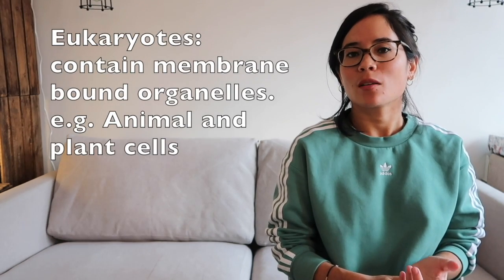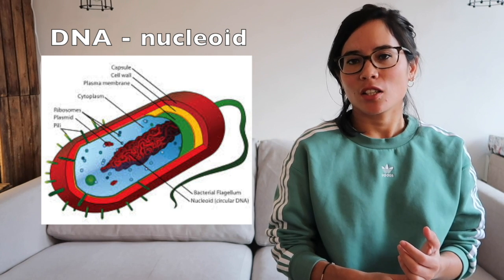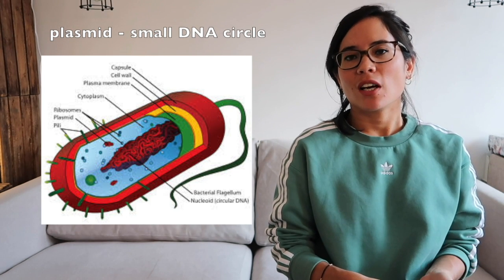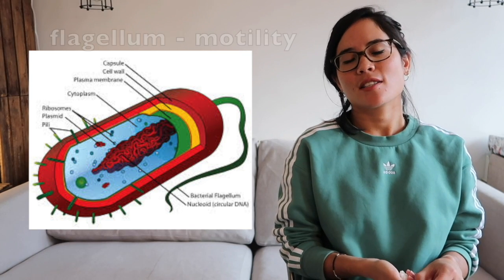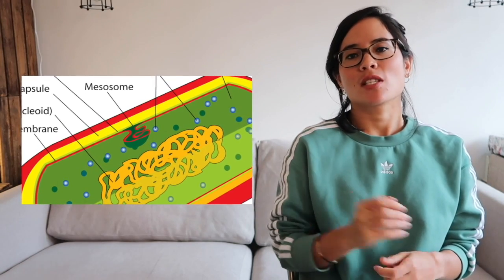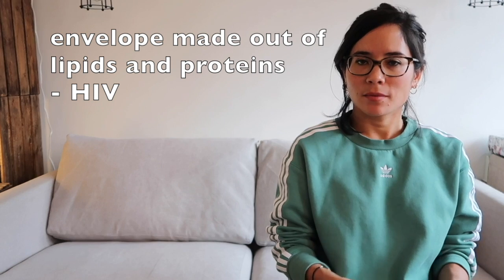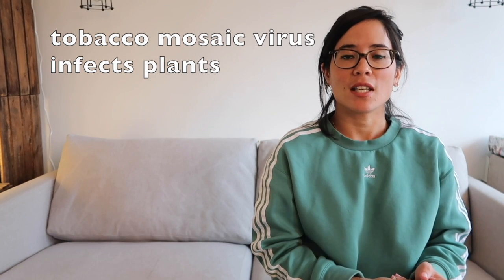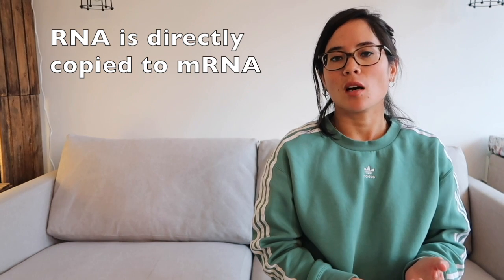Structure And Lifecycle Of Bacteria and Viruses | A level & SL IB Biology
Hazel talks you through the structure of bacteria and viruses, including their organelles, gram positive and gram negative bacteria, what a bacteriophage is and the lytic cycle and latency of a virus